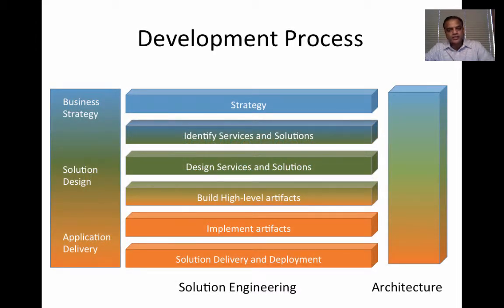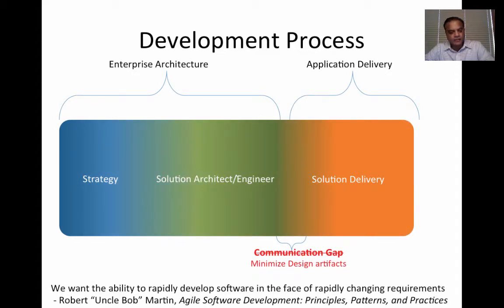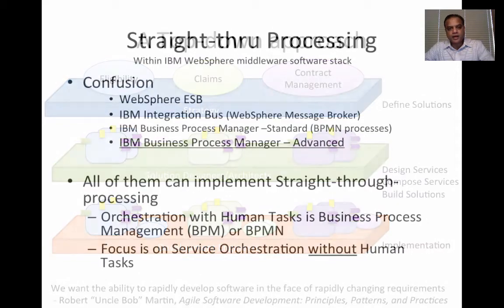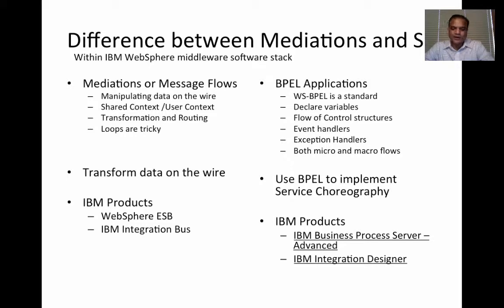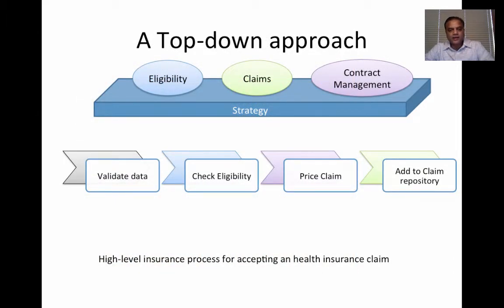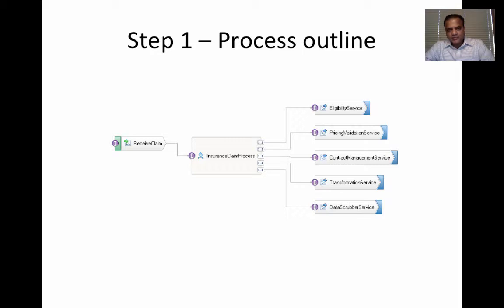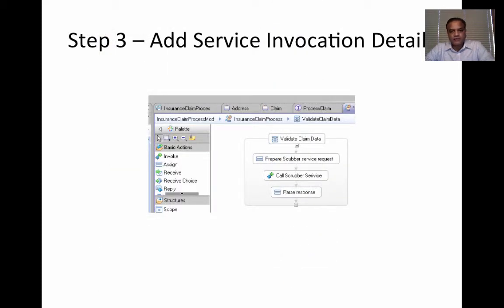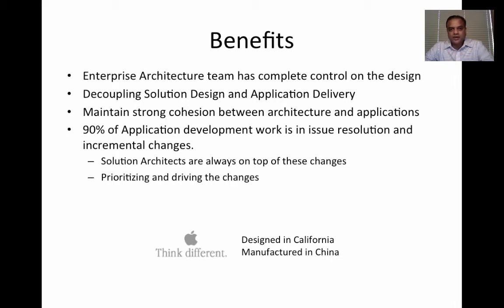Service Choreography applications using BPEL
Presentation on how Solution Architects and Development Engineers can work together using development tool such as IBM Integration Designer.